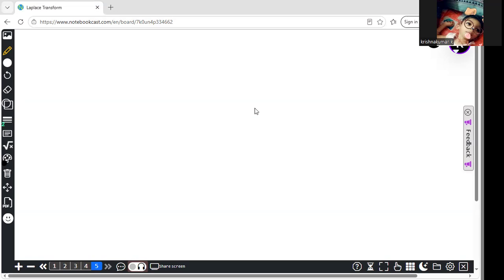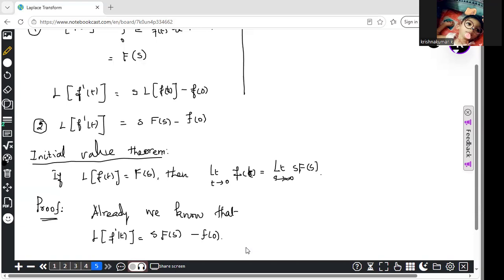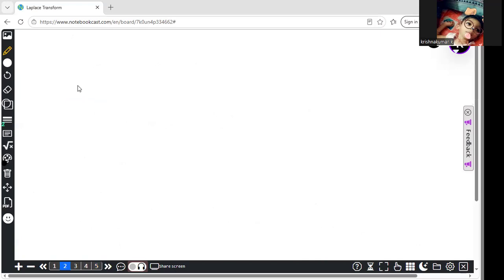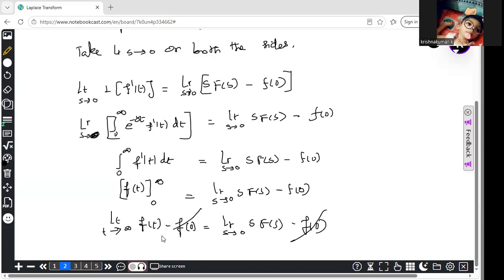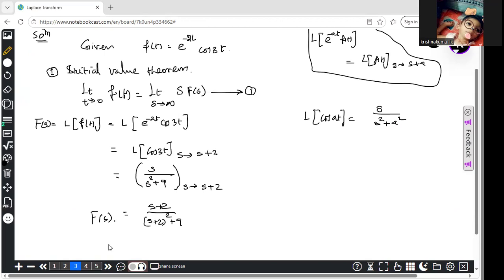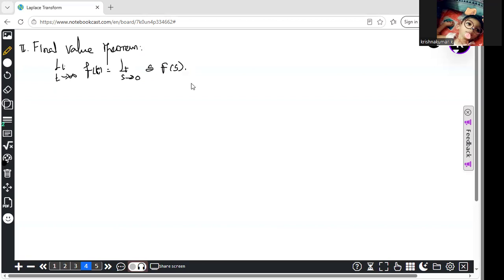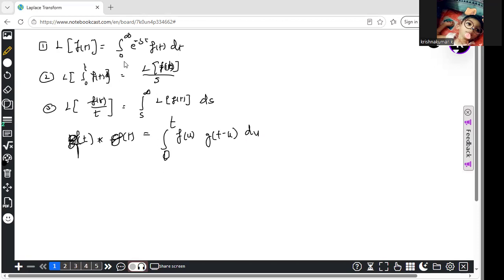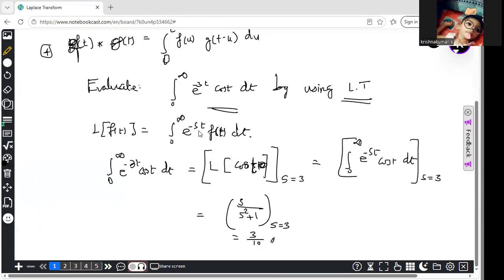Laplace Transform - Initial and Final Value Theorem